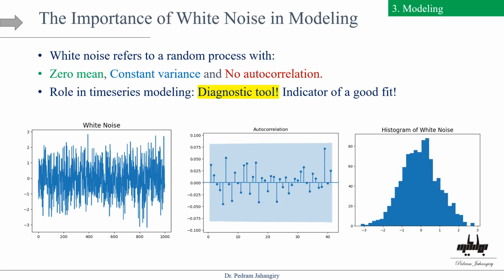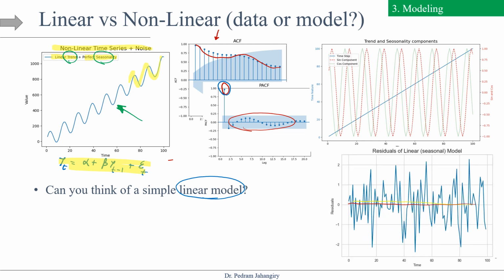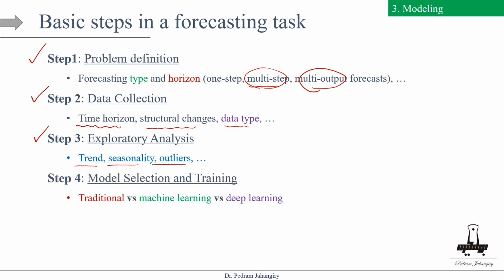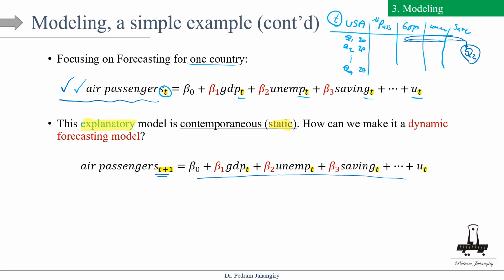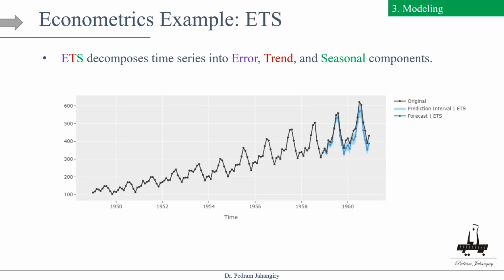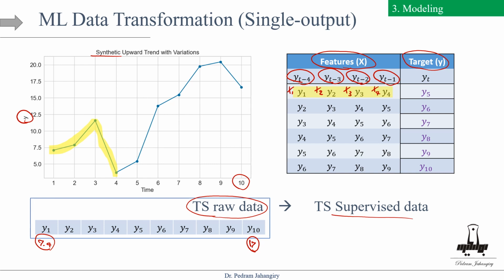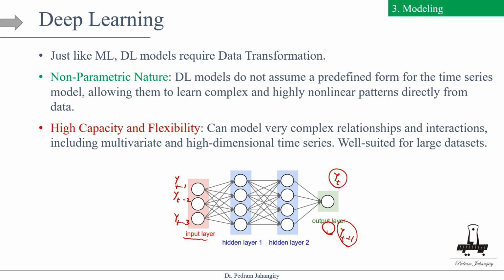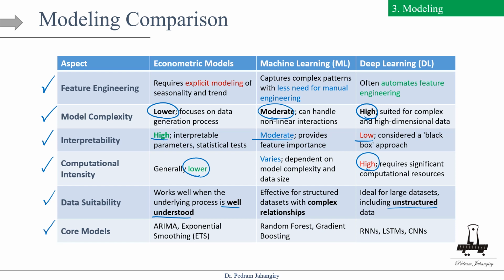Module 1- Part 3: Demystifying timeseries data and modeling (classical vs ML vs DL modeling)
Lecture Outline:
0:00 Recap!
0:52 White noise and its role in timeseries modeling
3:20 modeling from scratch using simulated data and bitcoin price
19:41 Basic steps in a forecasting task
24:20 General modeling (static vs dynamic models)
39:45 Classical timeseries modeling (Econometrics)
48:15 Machine learning timeseries modeling
52:35 Data transformation for supervised machine learning task
1:04:17 Deep learning timeseries modeling
1:12:44 Put it all together, comparing classical vs ML vs DL modeling